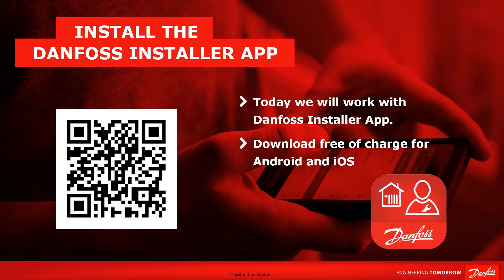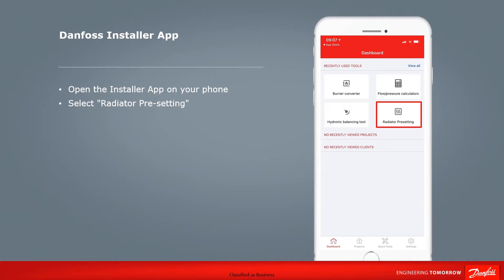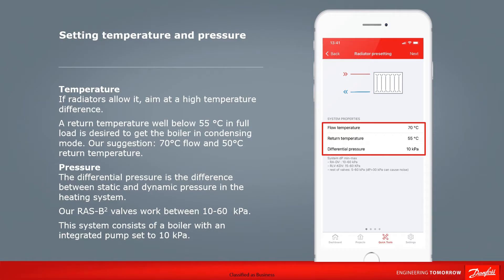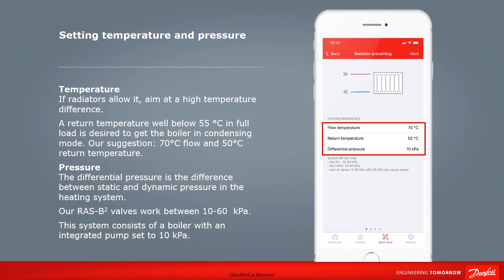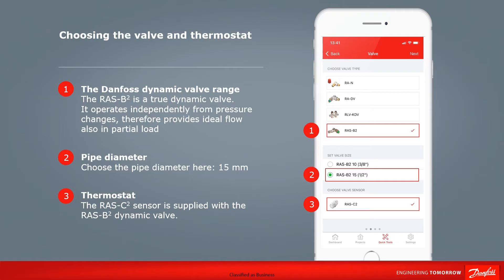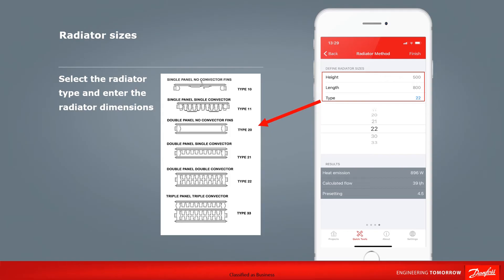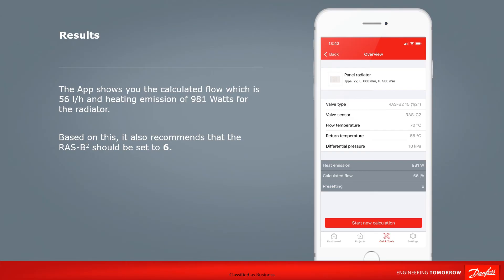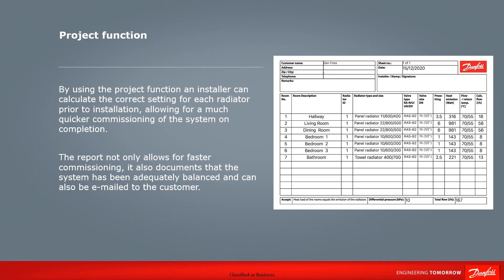Balancing a radiator using the Danfoss Installer App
A walk-through the “radiator pre-setting” function on the Installer App shows how simple it is to balance a radiator using the right tools.